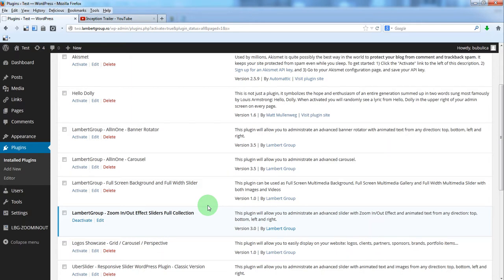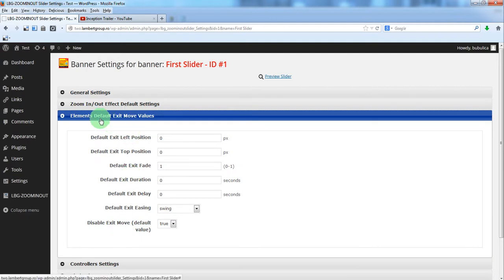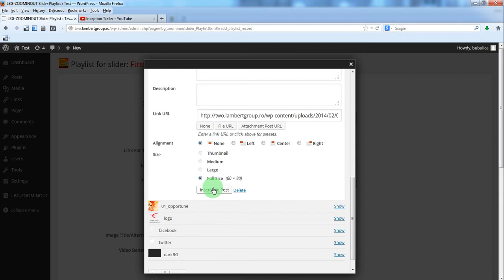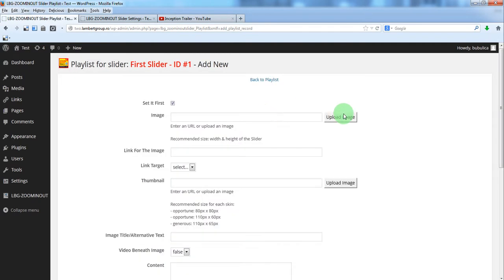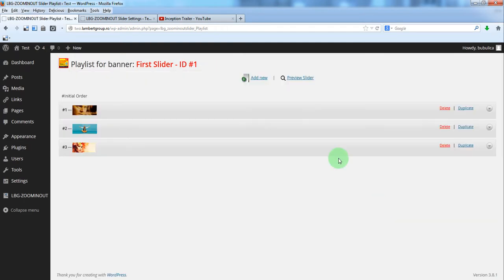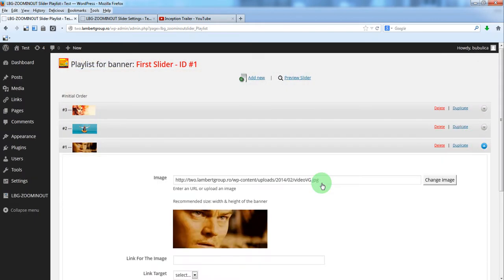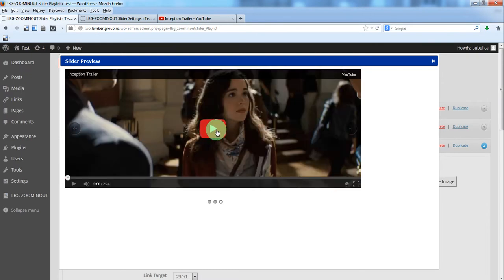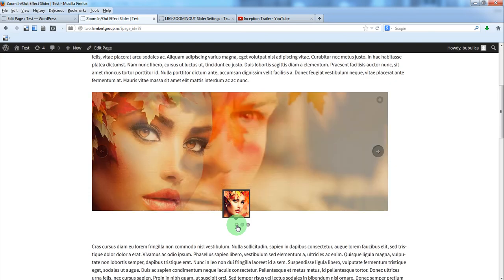LambertGroup Zoom In/Out Effect Slider - WordPress Plugin: Create a Slider